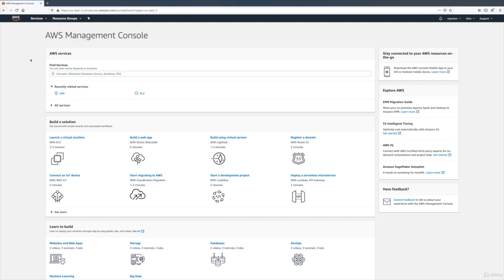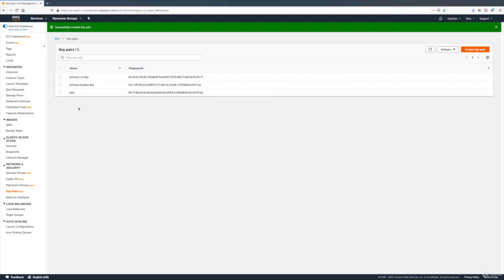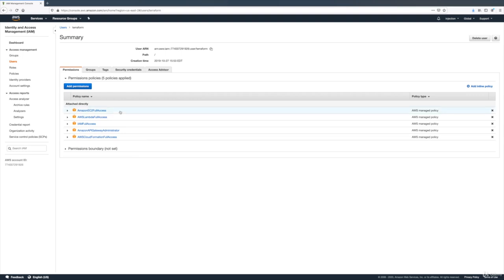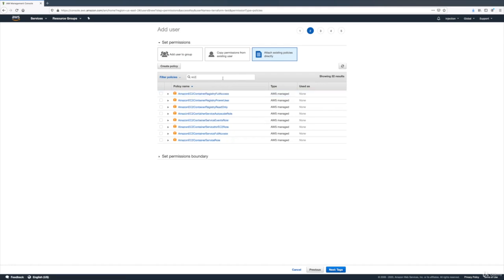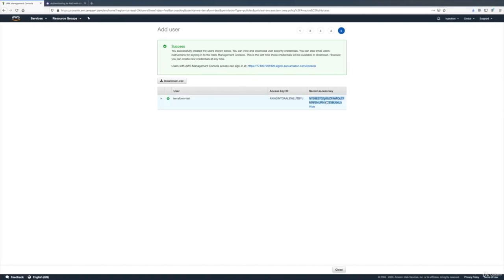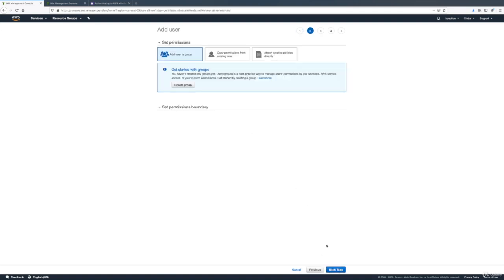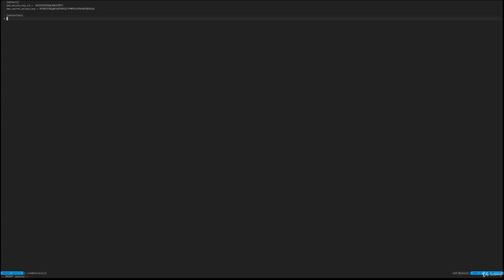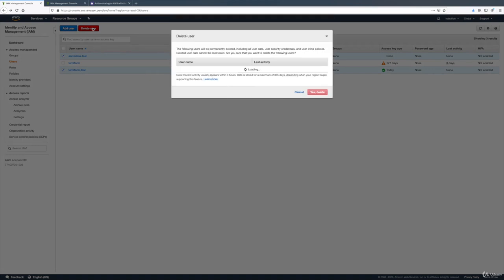1 2 AWS Primer